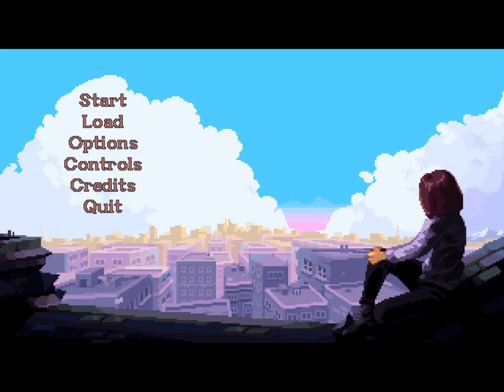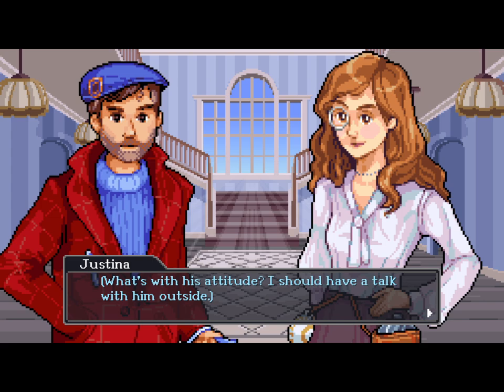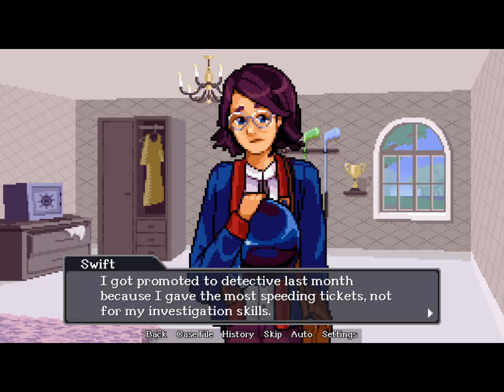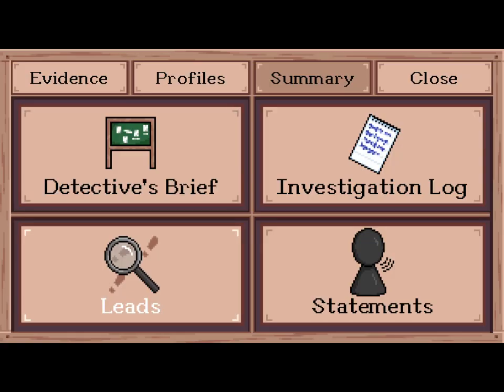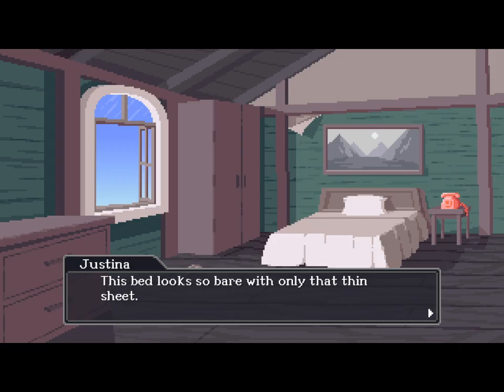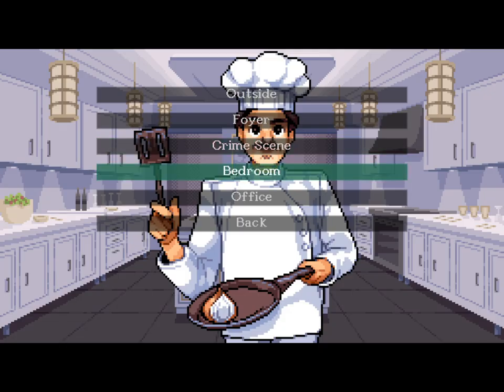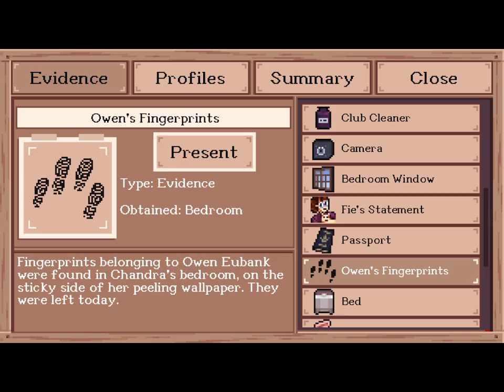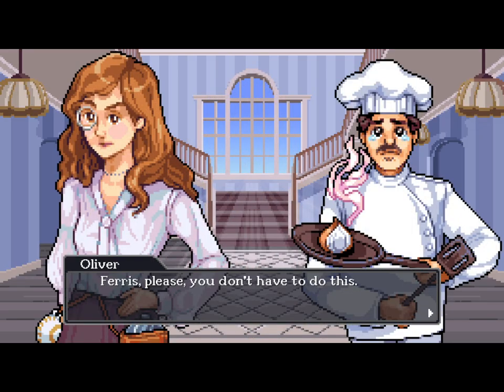Paper Perjury Case 2: Conspiracy & Perjury (Investigation)